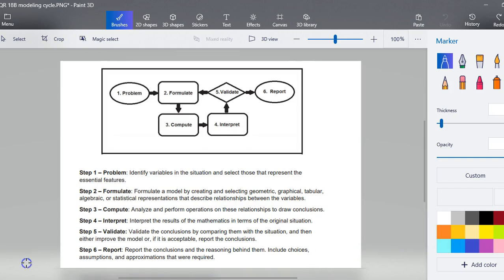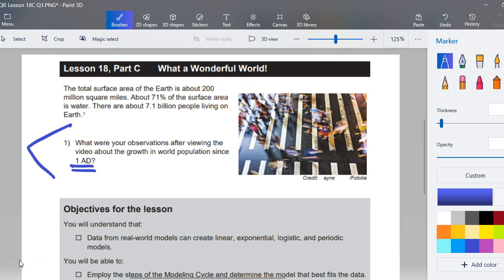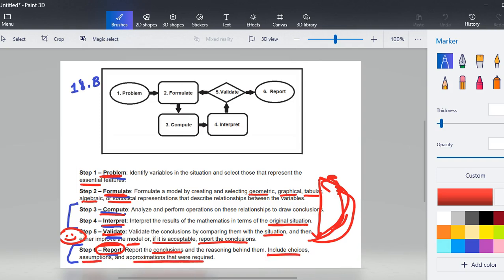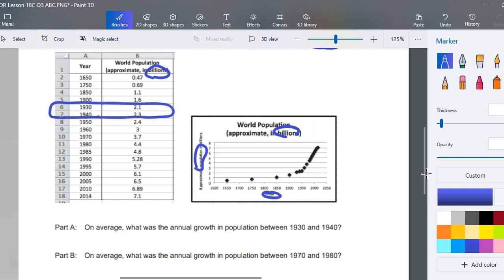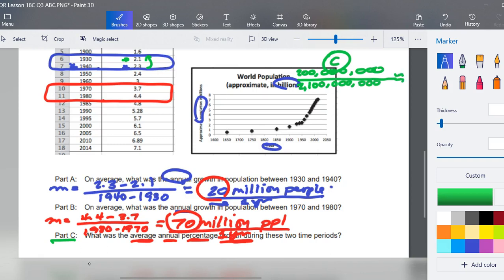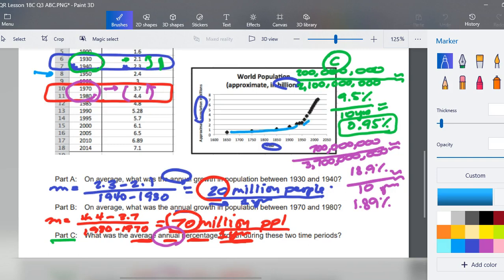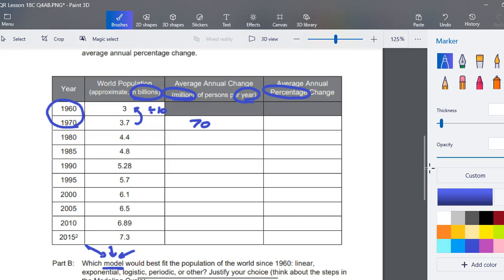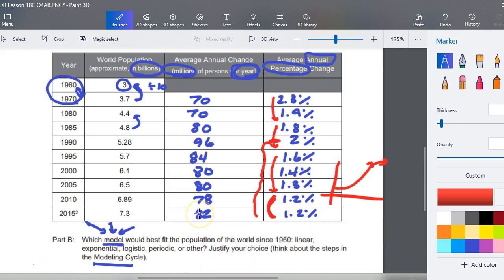QR Lesson 18C